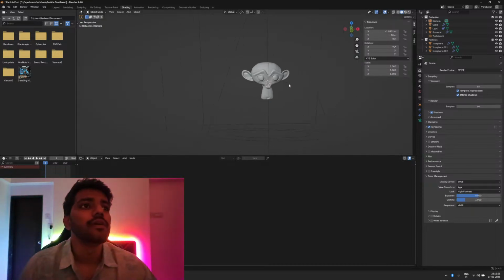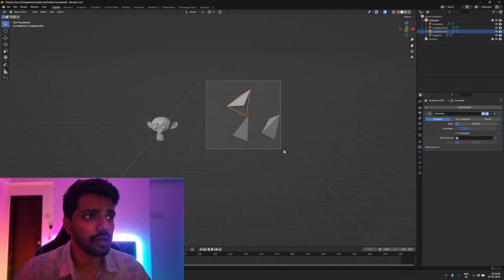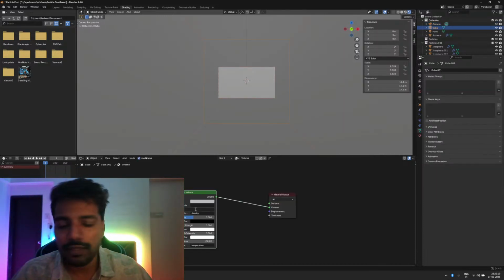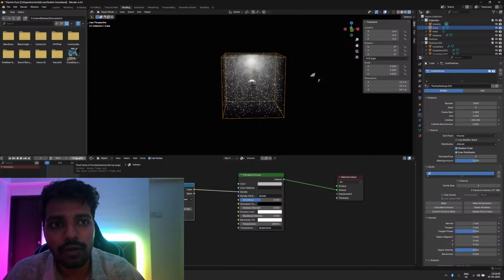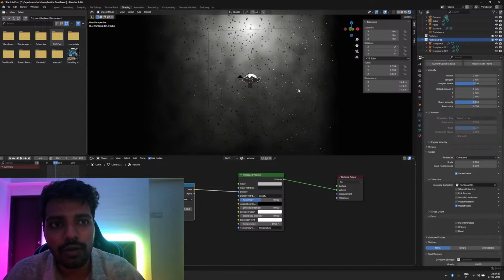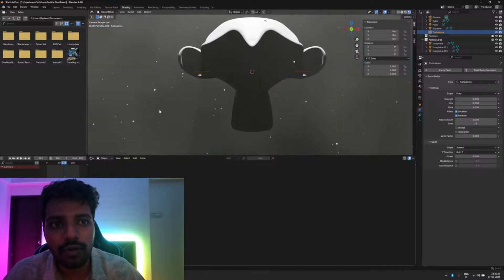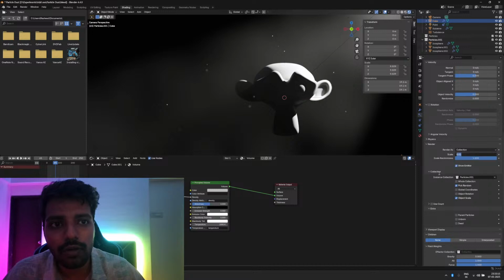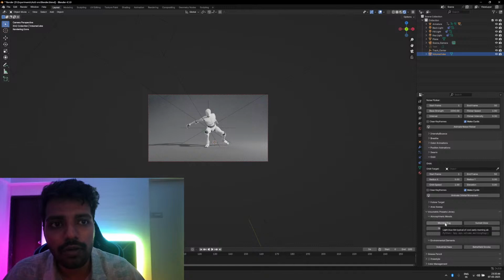Dust Particles in Blender - Full Live Walkthrough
How to make dust particles in Blender using a particle system. Recorded live and unedited, so this is the full working session rather than a tightened tutorial - you see the settings being found rather than presented.

If you want the short edited version of this effect, there is a dedicated dust tutorial on the channel.